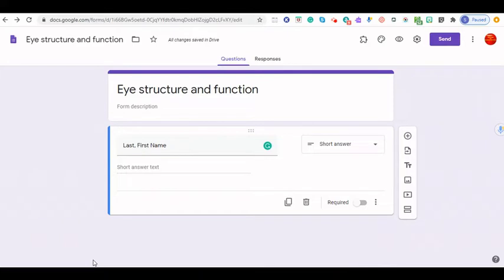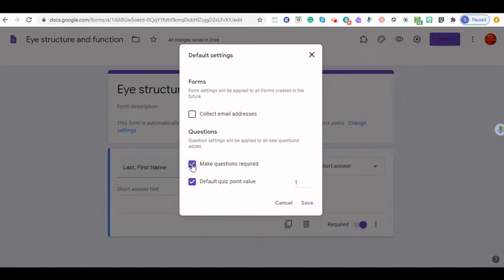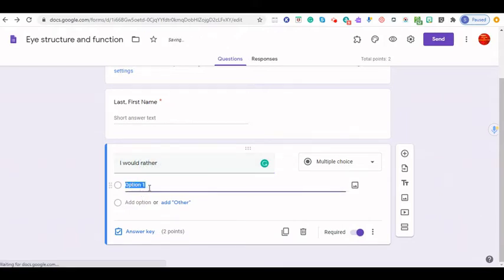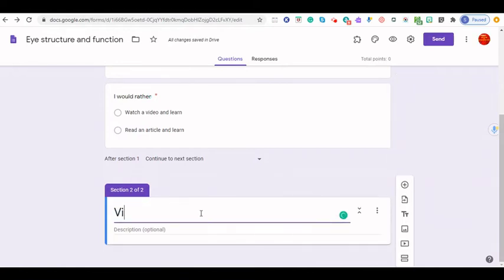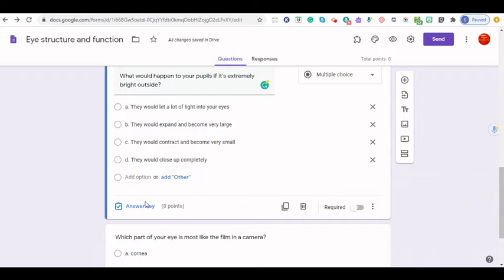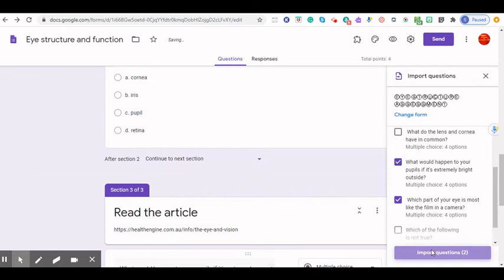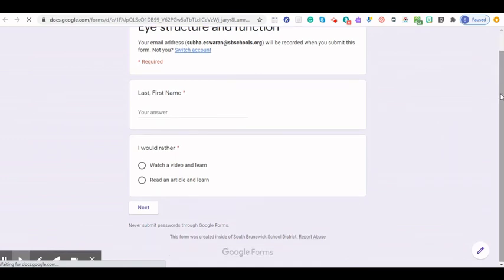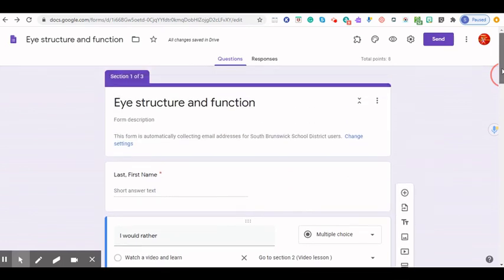𝐆𝐎𝐎𝐆𝐋𝐄 𝐅𝐎𝐑𝐌 𝐟𝐨𝐫 𝐃𝐢𝐟𝐟𝐞𝐫𝐞𝐧𝐭𝐢𝐚𝐭𝐞𝐝 𝐈𝐧𝐬𝐭𝐫𝐮𝐜𝐭𝐢𝐨𝐧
8.ONE CLICK: Transfer Grades from Google Classroom and Other Platforms to the Online School Grade Book